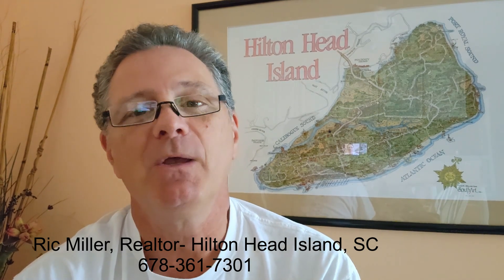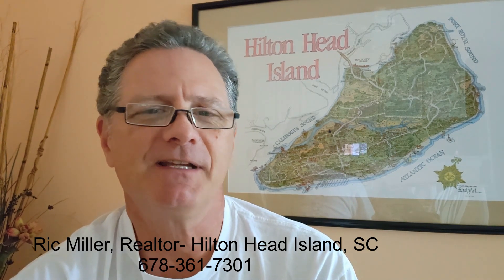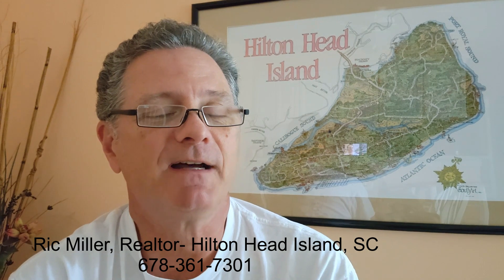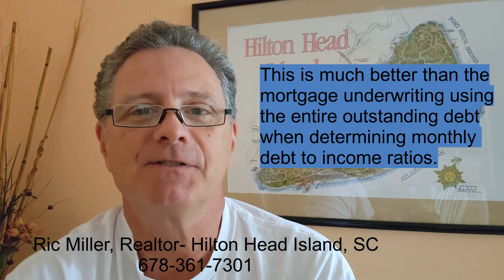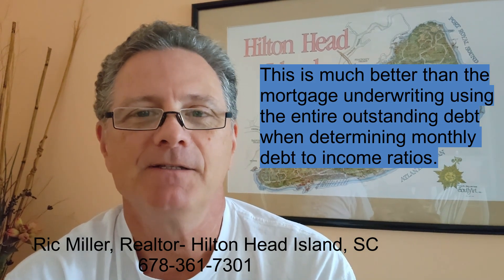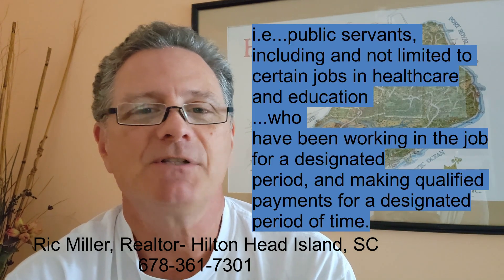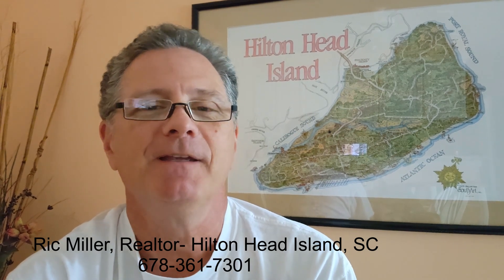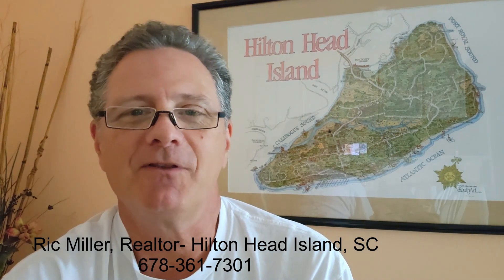FHA Eases Student Loan Underwriting Requirements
The burden of a Federal Student Loan can really inhibit a first time home buyer from getting a mortgage. BUT there is good news and some relief as to how the mortgage underwriting is now taking into consideration when calculating the debt to income ratios.

For more Information please visit: ricmillerhomes.kw.com

If you're thinking about moving to Georgia or Hilton Head South Carolina and would like some help finding a home please give me a call and I would be glad to help you!

⭐ Ric Miller - "Top Realtor & Real Estate Advisor Based in McDonough, Georgia"

Ric Miller - Realtor - Keller Williams -Hilton Head Island/LowCountry
Keller Williams-Atlanta Partners- Stockbridge

3003 Corporate Center Dr. Suite 100

⭐ Reach out Days/Nights/Weekends, I'll never stop working for you!! ⭐

About me:

Ric Miller is a Realtor in McDonough, Georgia dedicated to making you a better buyer and seller of real estate so you can maximize your buying and selling opportunities and make the best decisions for yourself and your family.

Jodeco Properties  originated nearly 20 years ago buying and selling, rehabbing, developing,  safe and affordable property to folks that might have otherwise not been able to find a rental or purchase a property.

The foundation of  Ric's real estate business is built on  identifying the client's strengths and educating  them, to reduce their weaknesses.  The better buyer or seller I can give you the greater chance for us to succeed.

Whether you are interested in finding your million dollar dream home or you are a first time home buyer, it is Ric's goal to deliver each client with an exceptional experience, eliminate the home sale or purchase anxieties, and help the client move forward with their life plans.

Related Phrases:
How to build wealth, wealth building, financial security, is now a good time to buy real estate, financial planning in real estate, inflation and mortgage rates
Hilton Head Island, SC, Hilton Head Island, South Carolina, Hilton Head Homes, Homes on Hilton Head, Hilton Head Homes for Sale, Mcdonough, Hilton Head Island Real Estate agent. Realtor on Hilton Head island, Real Estate agent specializes in divorce, South Carolina Real Estate Agent. Hilton Head Real Estate agent. Georgia Real Estate Agent, Mcdonough Georgia Real Estate Agent, How to Buy a House, Multiple Offers, Real Estate Agent, Real Estate Investing for Beginners, Selling Real Estate,

© That's Raleigh